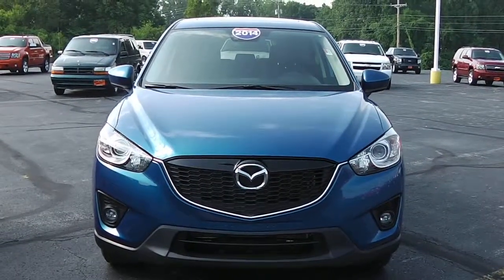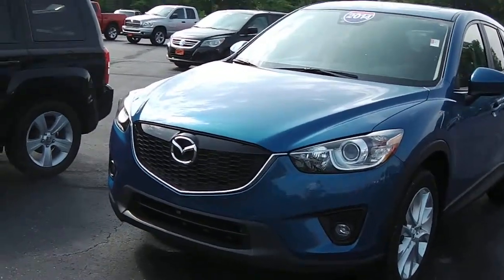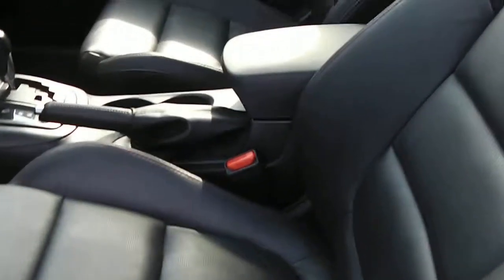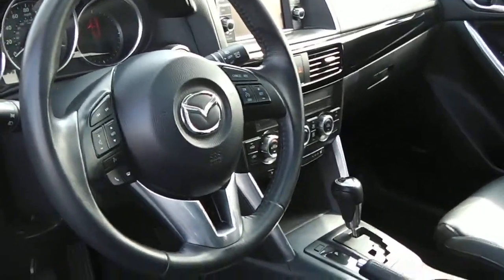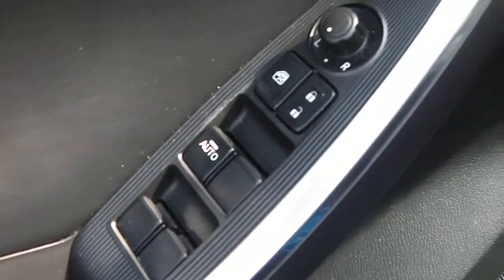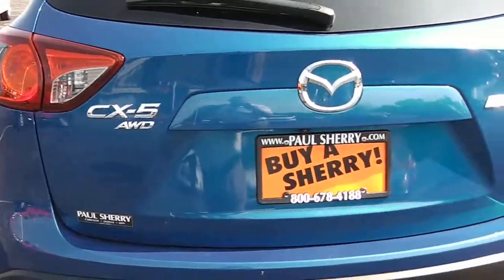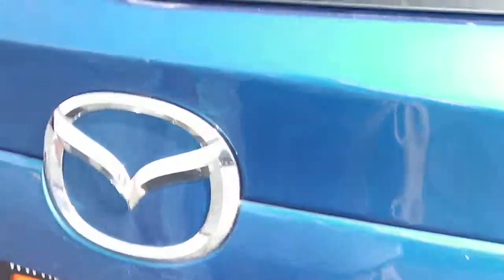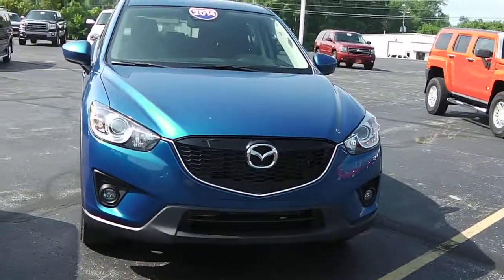2014 Mazda Mazda CX-5 Grand Touring For Sale Dayton Troy Piqua Sidney Ohio | CP14042AT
All Wheel Drive! 30+ MPG! Sunroof - Heated Leather Seats - Power Driver's Seat - Power/Heated Mirrors - Rear Backup Camera - Dual-Zone Climate Control - Premium Bose Stereo - USB/Auxiliary Stereo Input - Satellite Radio - Bluetooth For Phone - 19" Alloy Wheels - Clean AutoCheck History Report - Watch the detailed 2 minute video of this car to get a first hand look at the vehicle before you arrive. This is simply one of the many ways Paul Sherry goes beyond just giving you the best price around. This is why previous customers have given us 5 stars on Cars.com, and voted the #1 dealership in Miami County since 2010.